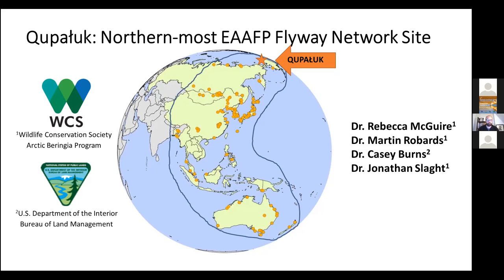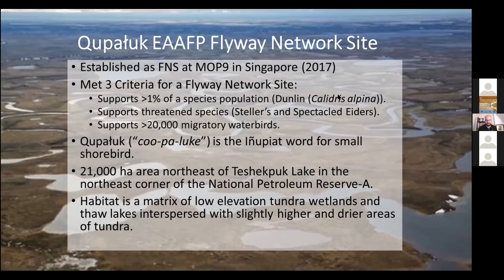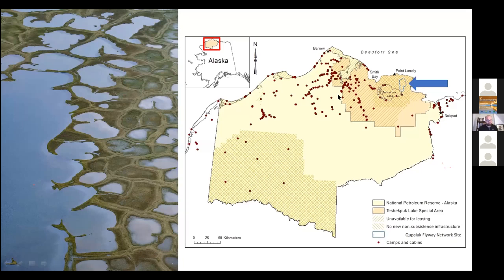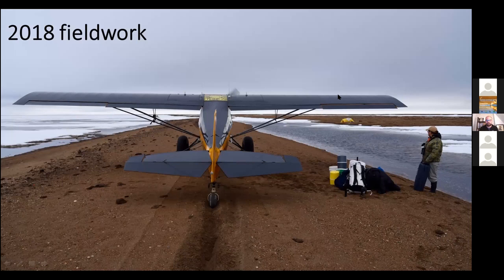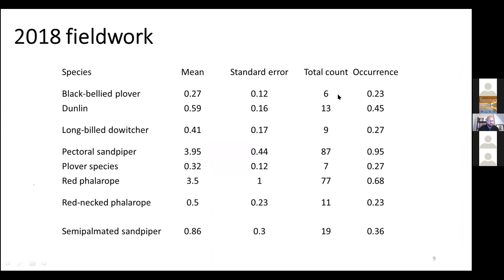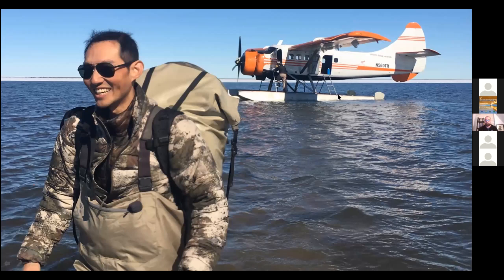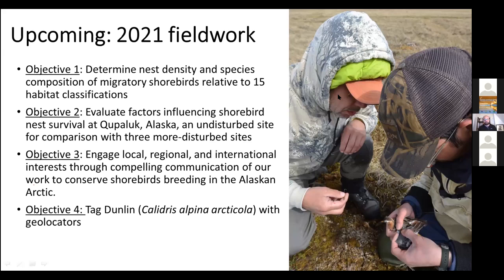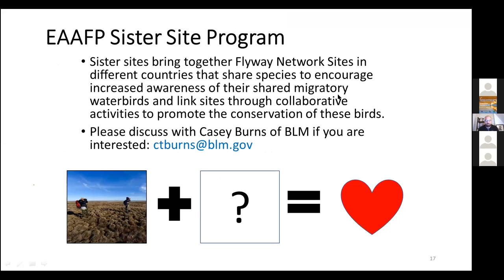Jonathan Slaght (WCS): Qupaluk: Lessons from the Northern-most Flyway Network Site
Jonathan Slaght (Wildlife Conservation Society) presents "Qupaluk: Lessons from the Northern-most Flyway Network Site" as part of Session 7: Conservation actions for shorebirds held online on Nov. 4, 2020 at the 1st East Asian-Australasian Flyway Shorebird Science Meeting.